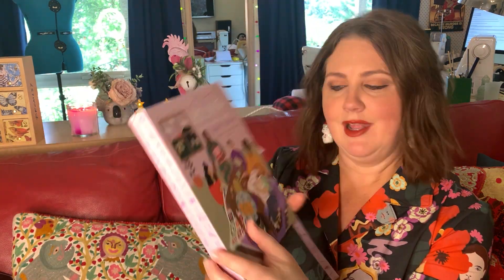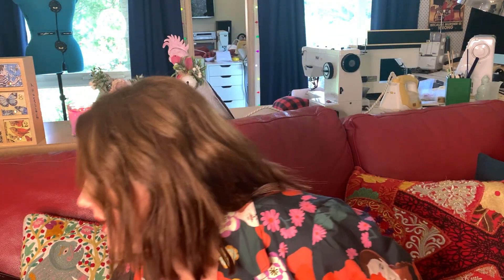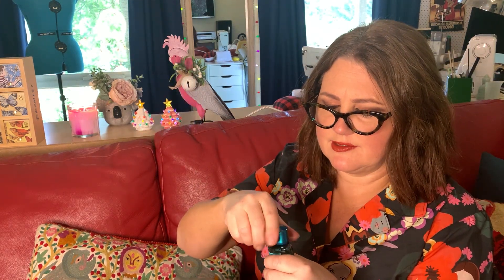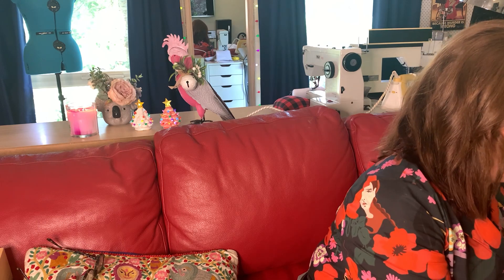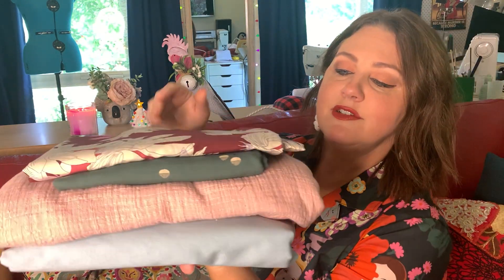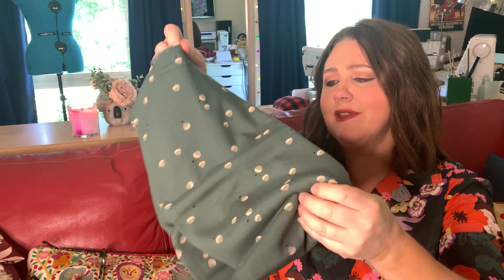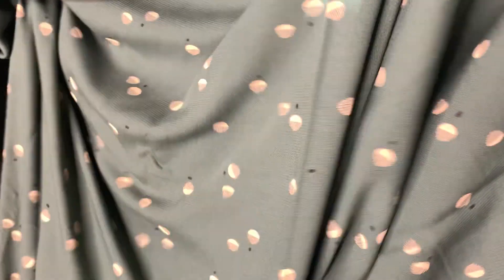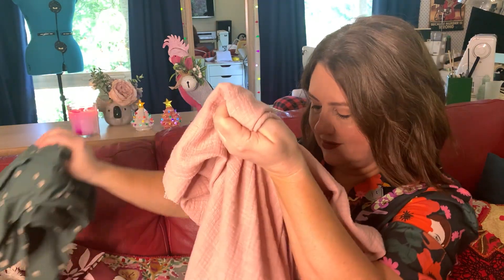WIN THIS FABRIC!!! VLOGMAS DAY 2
Happy Vlogmas everyone!

To be in the running to win some incredible prizes for the "12 Days of Giveways"
*Write in the comments to win
*Check Instagram to see who wins each morning!

My advent calenders-

The Sewing Revival is giving away one PDF  pattern a day for 12 days!

Thankyou to the amazing Maaidesign for this incredible prize!